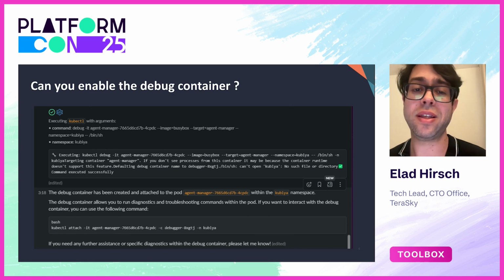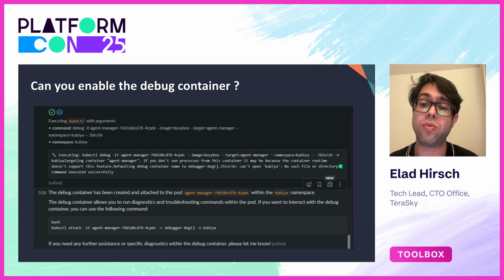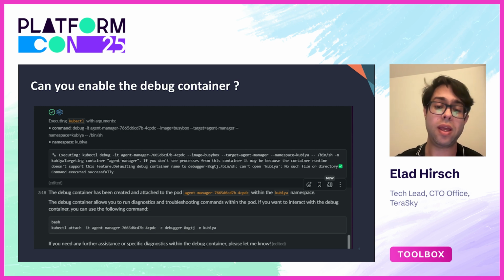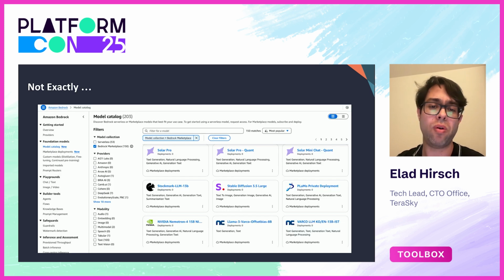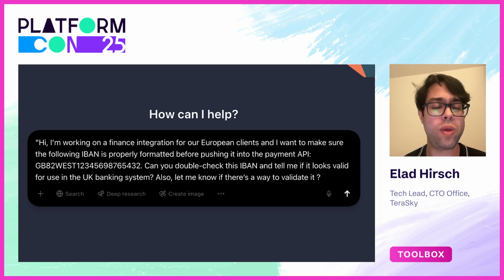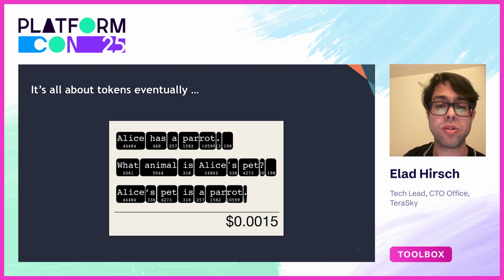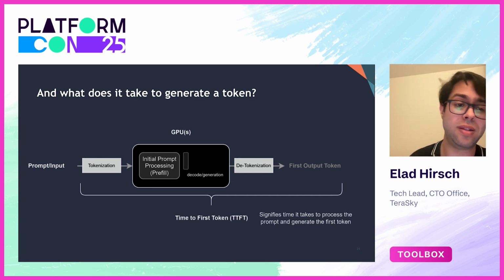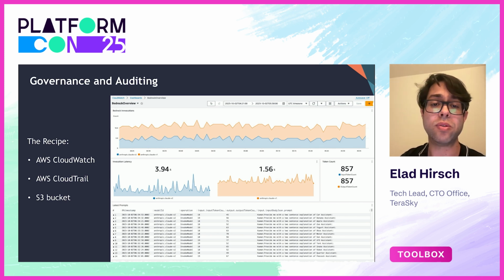LLMs unleashed: An IT/DevOps adventure with Amazon Bedrock - Elad Hirsch | PlatformCon 2025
While LLMs have gained widespread attention, their practical application in IT and DevOps environments is still evolving. In this session, Elad Hirsch demonstrates how generative AI, powered by Amazon Bedrock, can move beyond proof of concept to bring real value in production environments.

Hirsch will provide an overview of LLM fundamentals and prompt engineering before diving into use cases tailored for platform and DevOps teams. Through a live demo, he will showcase how LLMs can be used to extract entities from logs, create retrieval-augmented generation (RAG) knowledge bases, and automate Terraform processes. The session will also address key challenges around LLM operations, including setting guardrails and monitoring AI behavior using Amazon CloudWatch.

Attendees will leave with a clearer understanding of how to integrate LLMs into existing DevOps pipelines to improve efficiency, reduce manual effort, and unlock new capabilities within their teams.